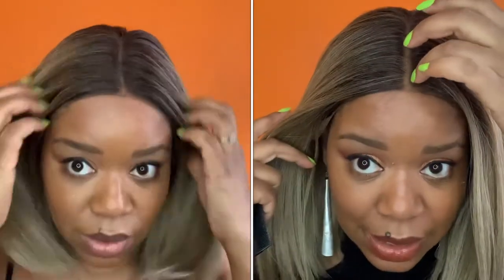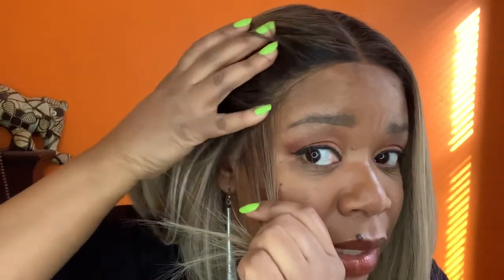OUTRE HD MELTED HAIRLINE WIG ISABELLA!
Apparently Outre never pressed pause with these amazing units they keep cranking out. Aside from the slightly crooked part on Isabella this bob unit is a win for me.

Unit Reviewed: Outre Synthetic Melted Hairline Isabella
Color: Sandy Blonde